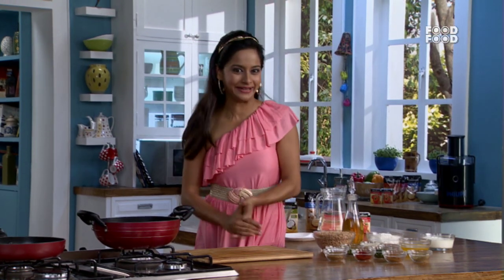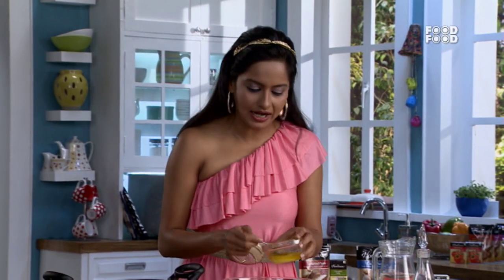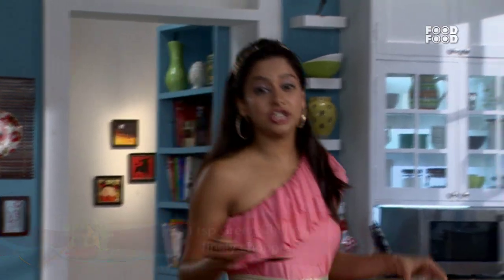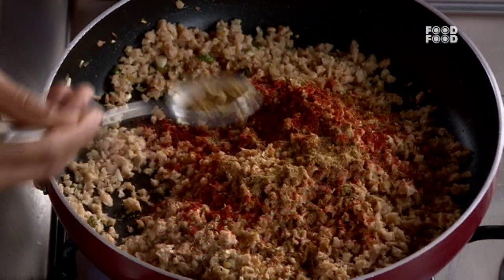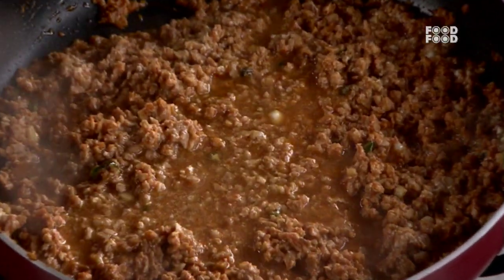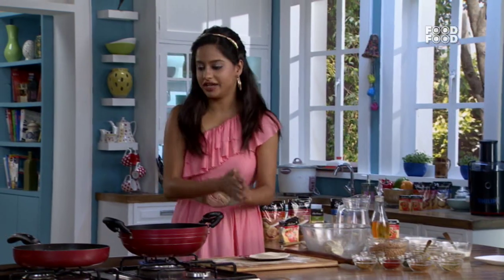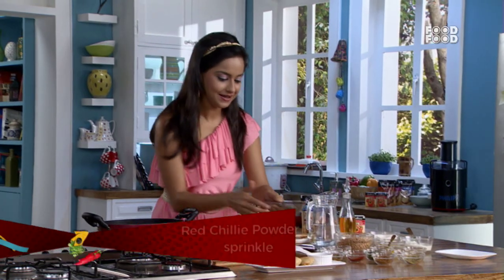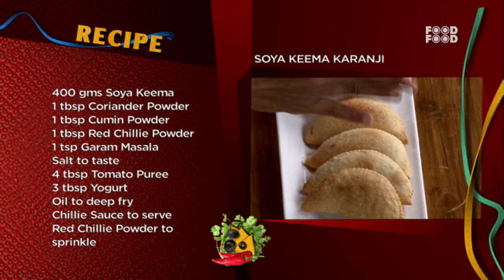Soya keema karanji - Style Chef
Style Chef is a show that features simple, exotic and unusual recipes using appliances and resources readily available in every Indian kitchen. Chef Shailendra Kekade & Chef Chinu Vaze prepares dishes in a very simple and easy to understand manner and also suggests some alternate ingredient options which may not be easily available in the market.